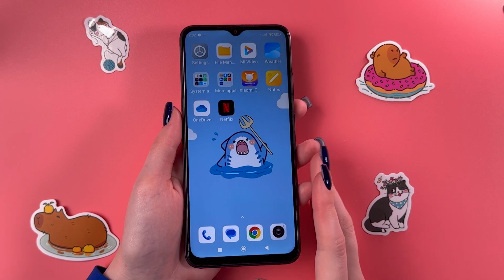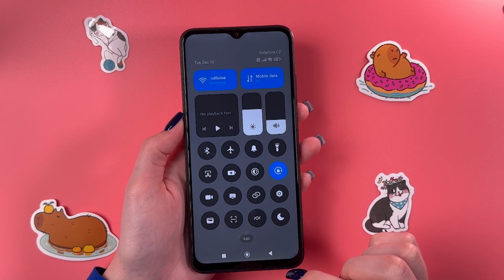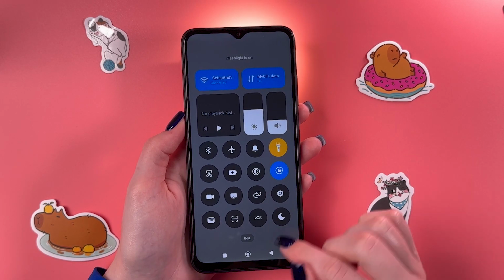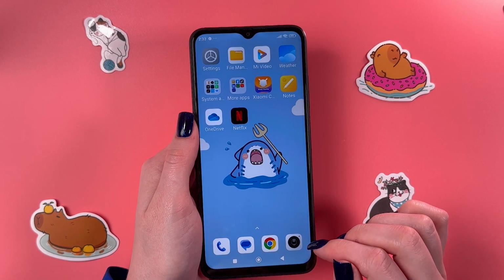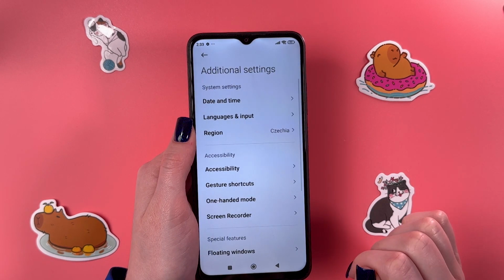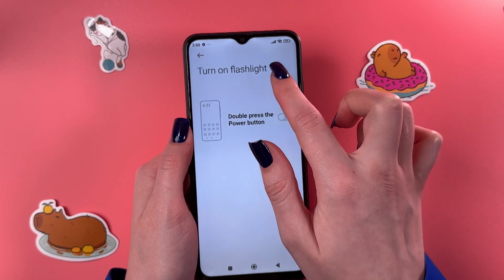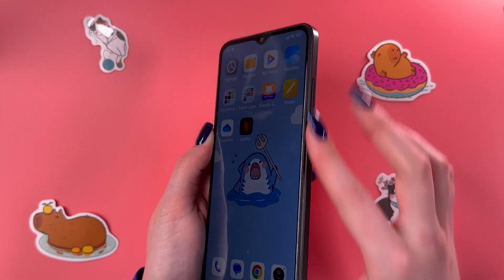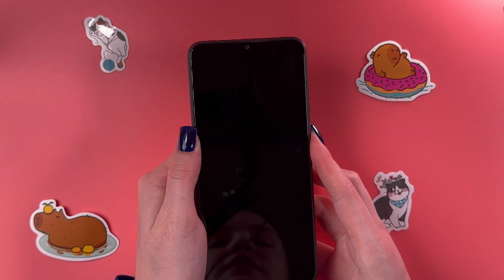How to Turn On/Off Flashlight on Xiaomi Redmi 10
Struggling to find and use the flashlight feature on your Xiaomi Redmi 10? In this quick tutorial, I'll show you the simplest way to activate your device's flashlight with just a few taps. Whether you're in the dark or need a steady light source, knowing how to efficiently turn on your flashlight can be a game-changer. Tune in to learn how to illuminate your surroundings effortlessly!

How to Turn On Your Xiaomi Redmi 10 Flashlight
Activating the Flashlight on Your Xiaomi Redmi 10 Phone
Easy Steps to Enable Flashlight in Xiaomi Redmi 10